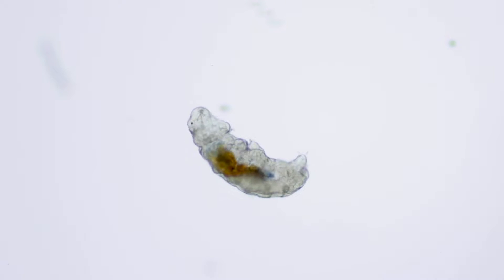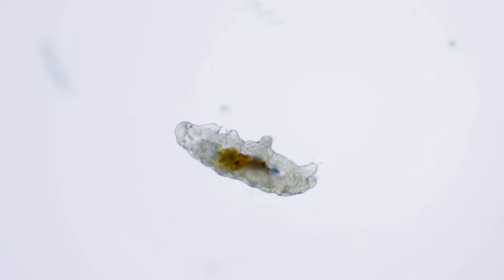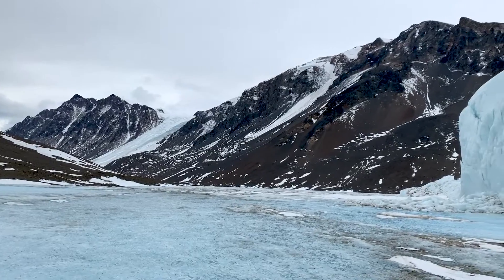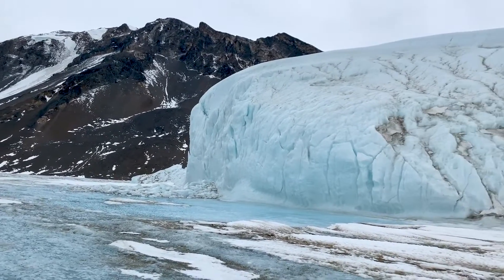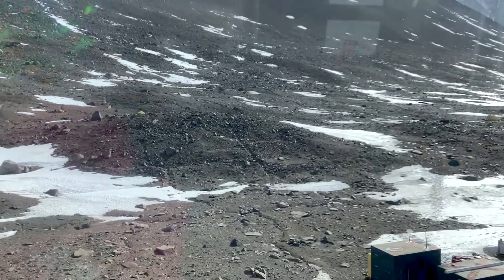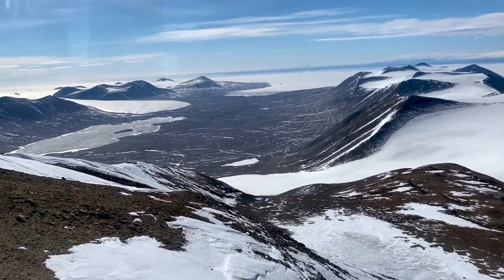Extremophiles of Antarctica - Episode 4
I spent 5 weeks in Antarctica to film microbes living under the ice. Some of these extremophiles live embedded INSIDE glaciers. I climbed my first glacier in search for tardigrades. Here's also what it was like to camp at Lake Hoare next to Canada Glacier.

Thanks to all my patrons, the NSF Antarctic Artists & Writers program, the San Francisco Microscopical Society, National Geographic, and the many Antarctic researchers, colleagues, and friends who helped make my Antarctic expedition happen.

And a special shoutout to:
Alyson Hutchison, Andrea Connell, Anthony Caracella, Brooke Schreier Ganz, Christopher Milton, Colin Richardson, Daniel Catt, Doug Sinclair, Dr. Scarlett, Dr. Shane Tilton, Francois Varas, Houra Rais, Indi Rapsey, Jason Coyle, Jason Shupe, Jason VanNimwegen, John, Josh Abraham, Josh Abraham, Karen Lopez, Katie Summers, Khalil Sehnaoui, limor fried, Lisa Ballard, Lisa Crotty, Loretta Whitesides, Martin Bogomolni, Matt Biddulph, Matthew Cashmore, Matthew Reyes, Mike Youens, Nathan Bergey, Nick Pinkston, Quinn Emmett, Richard Gipson, Robertson S. O., Sam Richardson, Suzanne Leibrick (@inannamute), Ting-Ju Chen, Trevor Flowers, victor osaka, and Wesley Swingley.